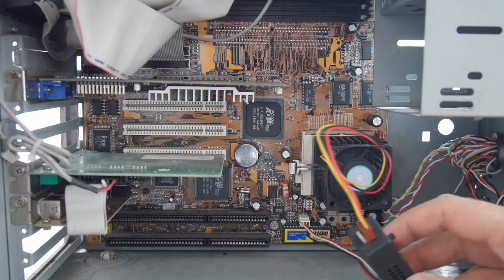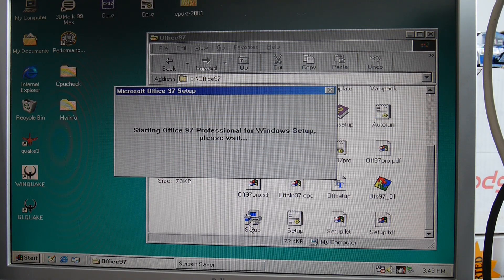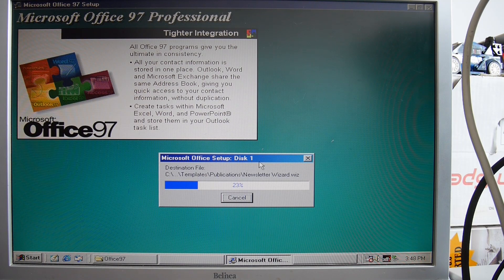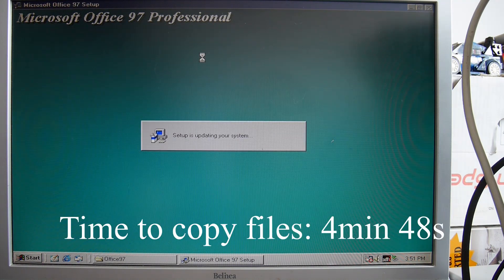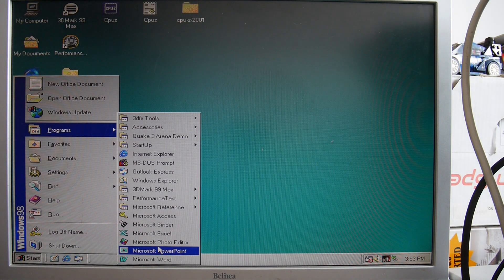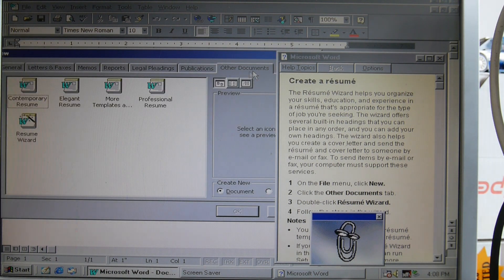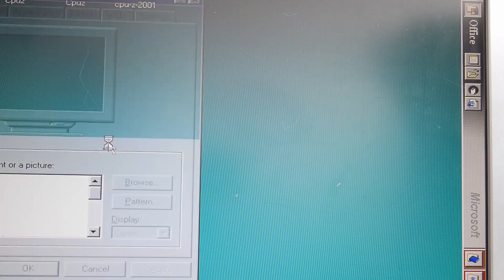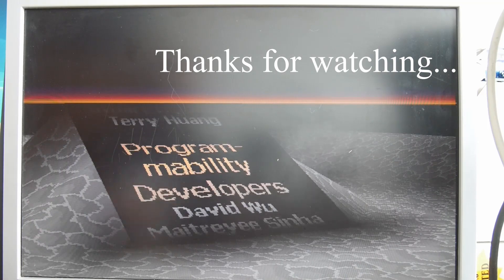Microsoft Office 97 on Windows 98, feat. Clippy, Excel Easter Egg, Northwind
Microsoft Office 97 on Windows 98, feat. Clippy, Excel Easter Egg, Northwind. We take a retrospective reminiscent trip down memory lane when we install Office 97 on the Cyrix 300 Windows 98 system...

Installed in real-time...